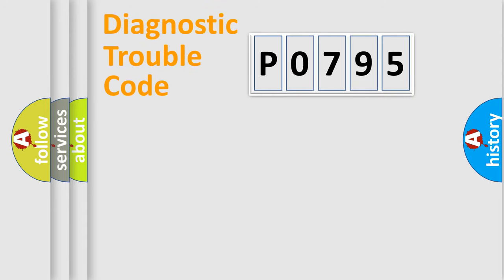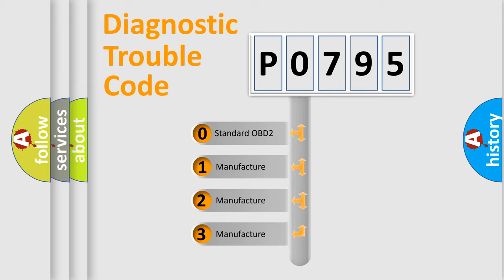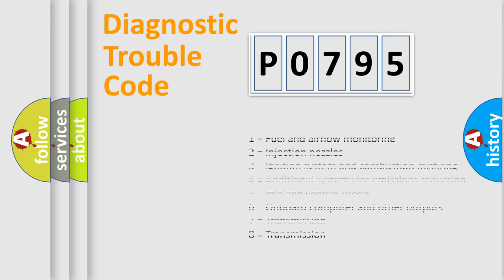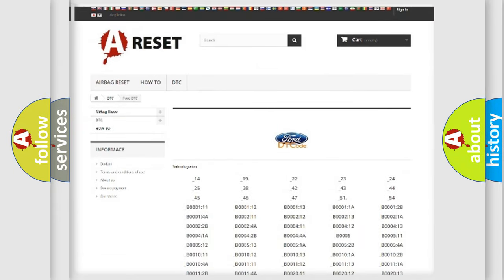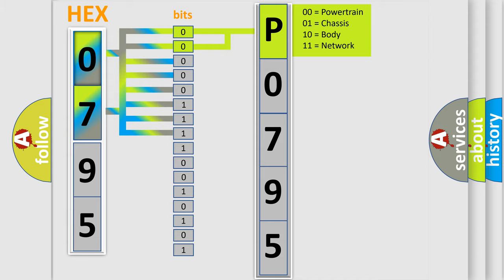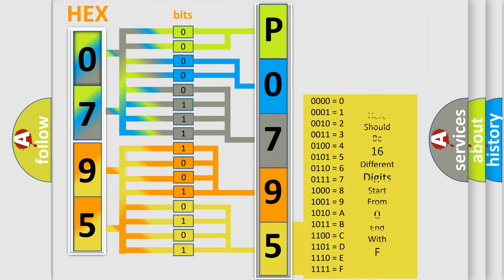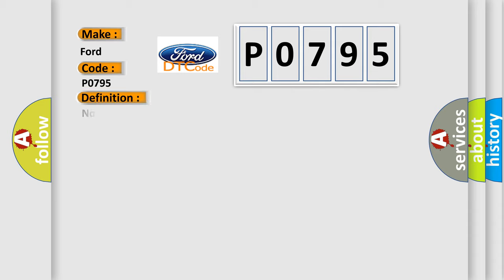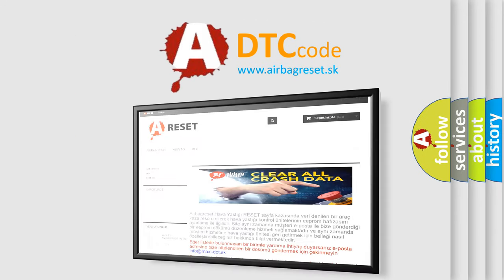DTC Ford P0795 Short Explanation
Contents:
0:21 Basic DTC analysis according to OBD2 protocol standard.
1:48 Insight into programming
2:58 A diagnostically understandable description of the Diagnostic Trouble Code
3:05 Basic error definition

Make:
Ford
Code:
P0795
Definition:
No TCM Bus Message
Cause: